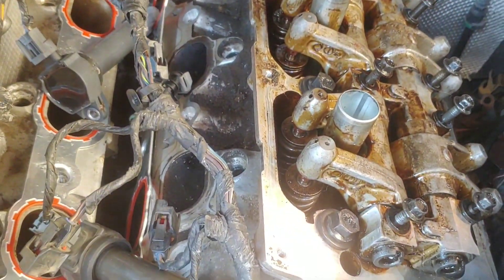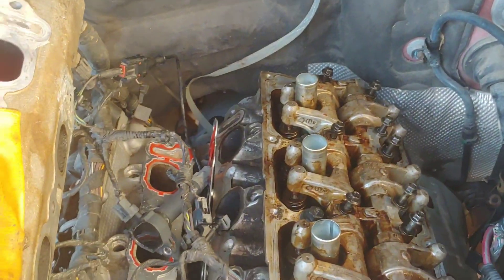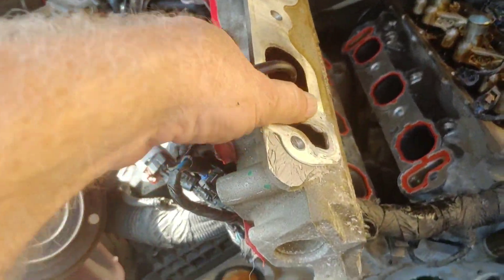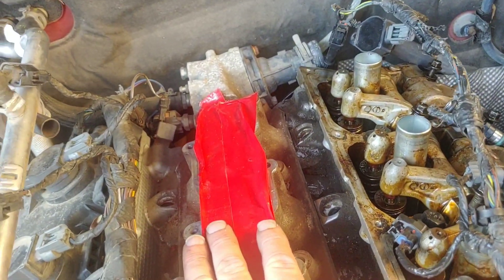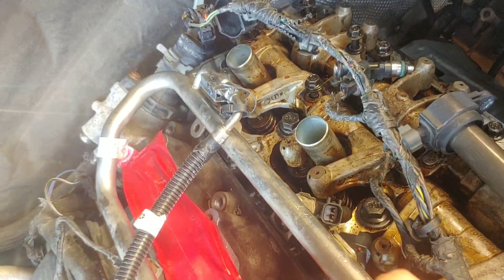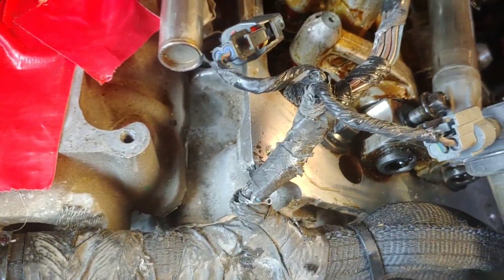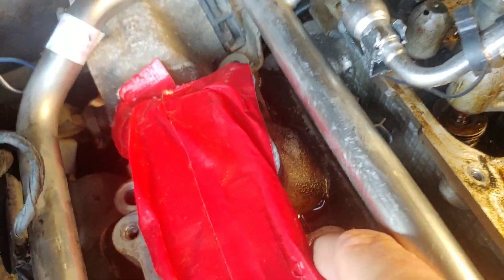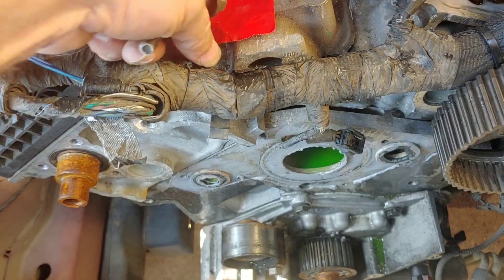8. Dodge Nitro torquing the cylinder head bolts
These are some mighty tight head bolts.